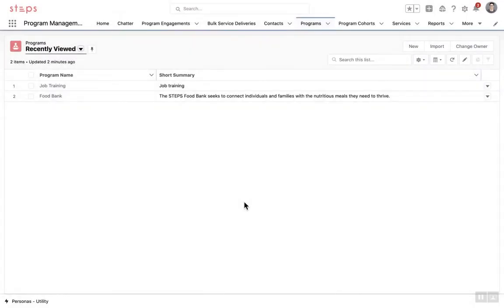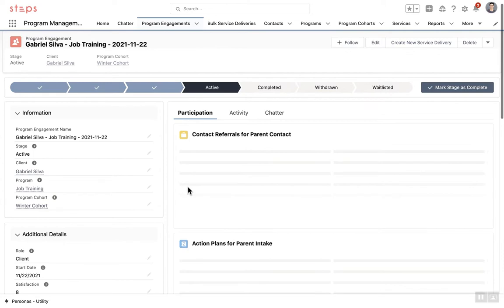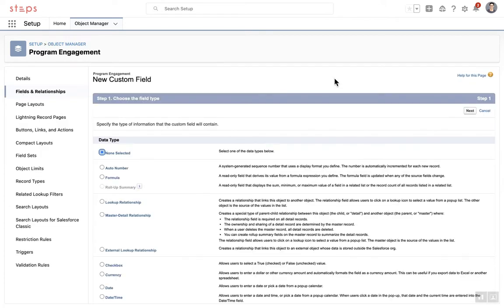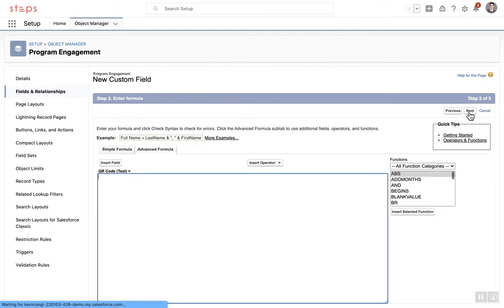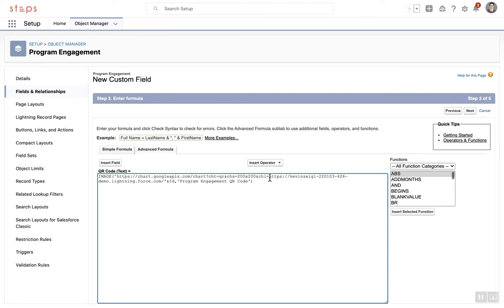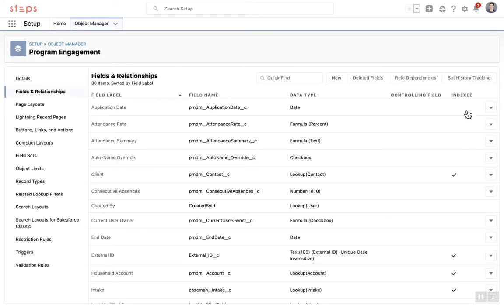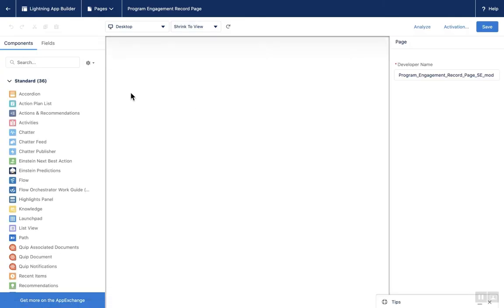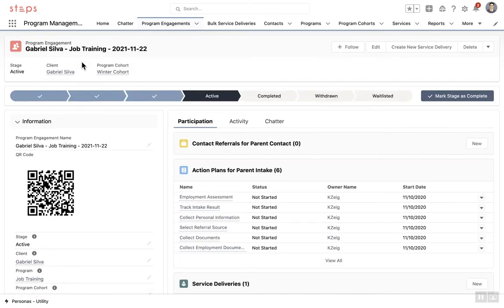Create a QR Code for Program Engagements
QR codes are popping up everywhere, restaurants, doctor's offices, and more. You can use a QR code to encode just about anything, including Salesforce records! Today in Solutions Engineered, I'll be showing you how to use a formula field to add a QR code for a program engagement record. These QR codes can be scanned and allow a user to immediately see the program engagement record.